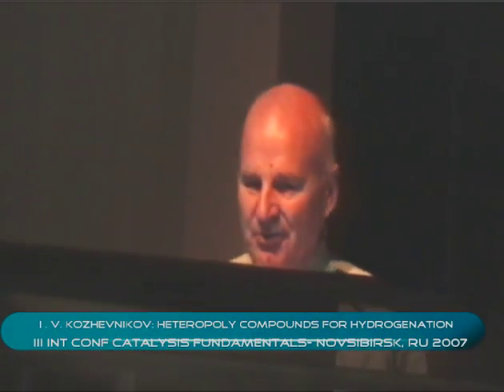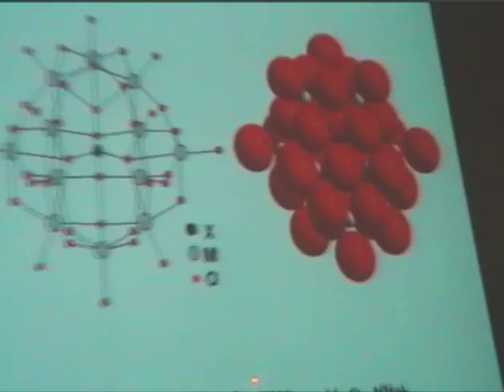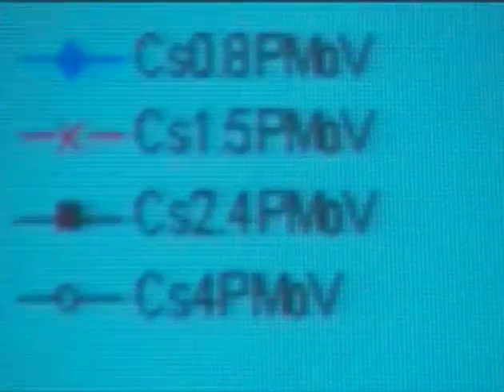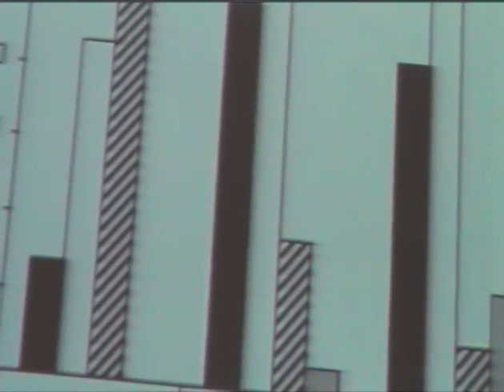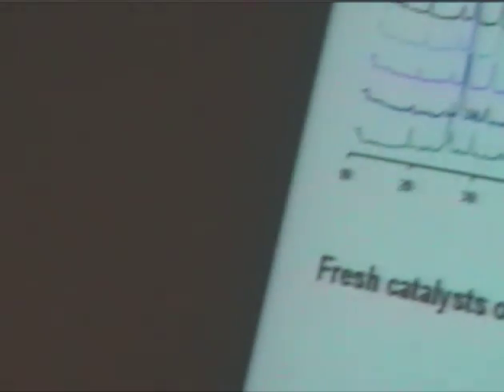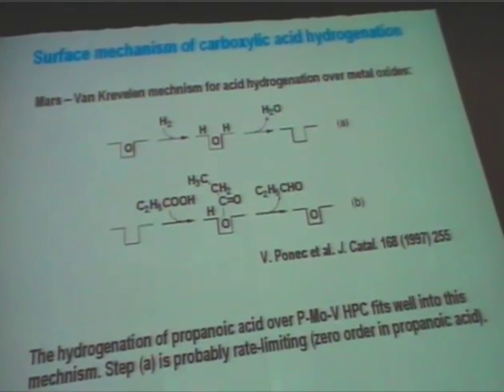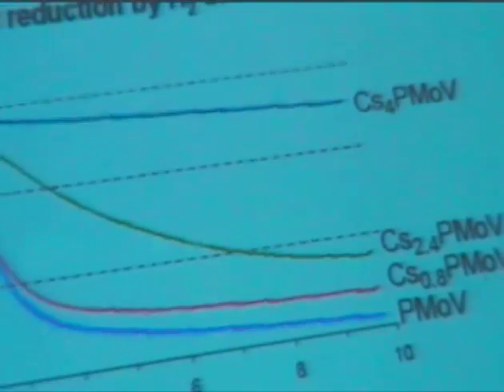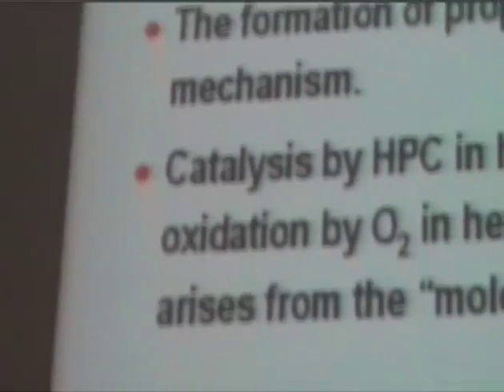I. V. Kovnezokov: Hereropoly compounds as catalysts for hydrogenation of acids to aldehydes